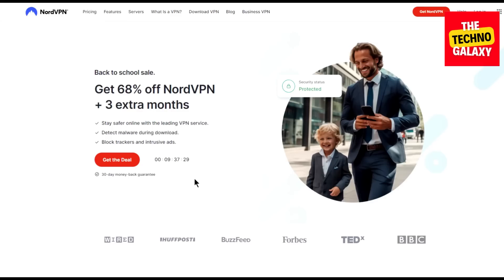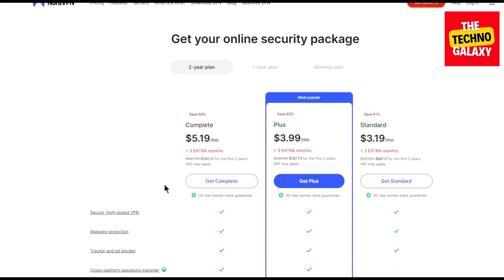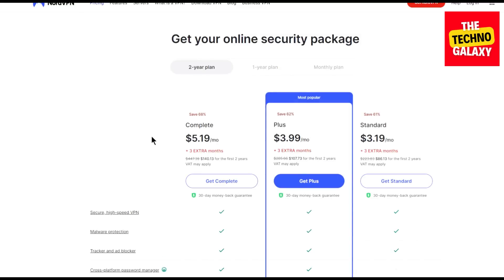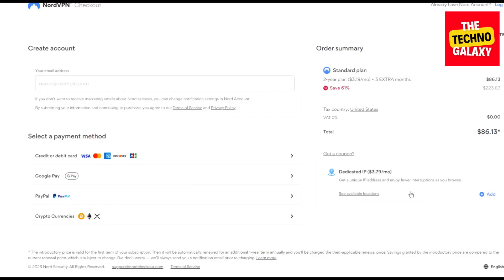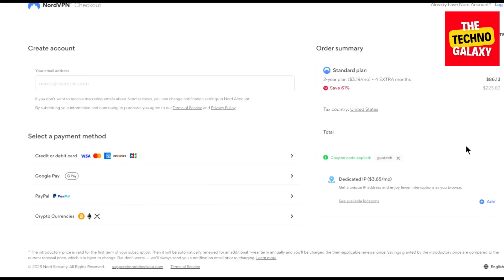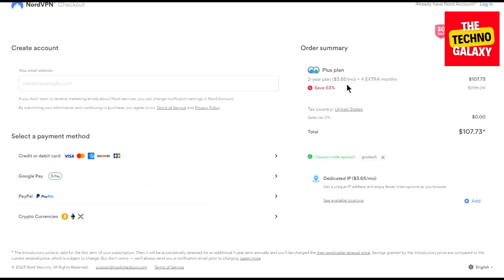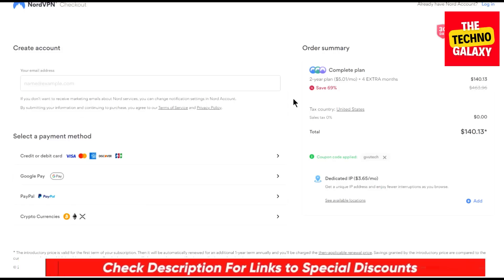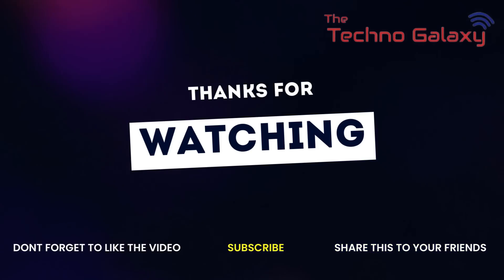NordVPN Coupon Code | NordVPN Discount Code | NordVPN Deal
NordVPN Coupon Code | NordVPN Discount Code | NordVPN Deals. Get MAXIMUM NordVPN Discount Coupon.
💥 Enter NordVPN Promo Code:   GVUTECH   [𝟰 𝗠𝗢𝗡𝗧𝗛𝗦 𝗙𝗥𝗘𝗘 + 𝗟𝗶𝗺𝗶𝘁𝗲𝗱 𝗣𝗲𝗿𝗶𝗼𝗱 𝗗𝗜𝗦𝗖𝗢𝗨𝗡𝗧💥]

Welcome to The Techno Galaxy, your ultimate source for the latest tech reviews and exclusive deals. In today's video, we have an exciting offer for you - the biggest NordVPN coupon code!

If you're in need of a reliable and secure VPN service, NordVPN is your go-to choice, and with this exclusive NordVPN Deal, you can enjoy significant savings on your subscription.

NordVPN provides unparalleled online security, privacy, and unrestricted access to the internet. With advanced encryption, NordVPN shields your personal information from hackers and ensures that your online activities will remain private.

Whether you're browsing, streaming, or doing online transactions, NordVPN safeguards your data and anonymity.

Why choose NordVPN?

Alongside its cutting-edge security features, NordVPN also offers lightning-fast speeds and an extensive global network of servers. With over 5000 servers spread across 60 countries, NordVPN allows you to bypass geo-restrictions and access all your favourite content from anywhere in the world.

With NordVPN, you can Say goodbye to buffering and enjoy seamless streaming of movies, TV shows, and sports events. By taking advantage of our NordVPN coupon code 2023, you can enjoy all these incredible features at a discounted price. So, ddn't miss out on this exclusive opportunity to save big on NordVPN's already competitive plans. Protect your online presence and enjoy an unrestricted internet experience.

To redeem your NordVPN coupon code, follow these simple steps:

1️⃣ Click on the link provided above in this video description, which will direct you to the NordVPN website.

2️⃣ Then Choose your preferred subscription plan from the various options available. NordVPN offers plans tailored to suit different needs and budgets.

3️⃣ During the checkout process, Please enter the NordVPN coupon code which we have provided above.

4️⃣ Now Watch as the discounted price is applied, granting you access to NordVPN's exceptional services at an unbeatable value.

Remember, this NordVPN coupon code is available for a very limited time only. So, don't miss out on this opportunity! Don't compromise on your online security and privacy – NordVPN has you covered.

For more exclusive coupon codes, discounts, product reviews and promotional offers, make sure to subscribe to our channel The Techno Galaxy and turn on the notifications to stay up to date with the latest tech deals.

Hope you enjoyed watching our video "NordVPN Coupon Code | NordVPN Discount Code | NordVPN Deal"

TTG1-0V442IO7N5M